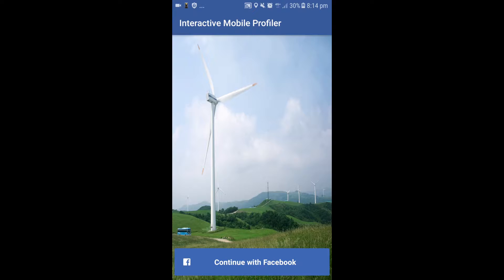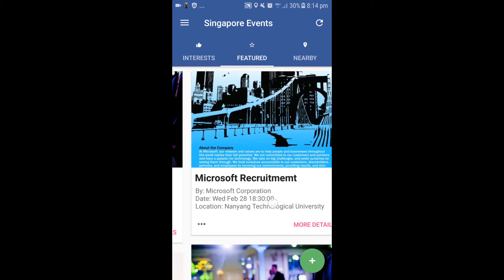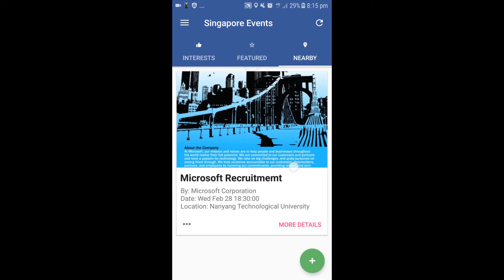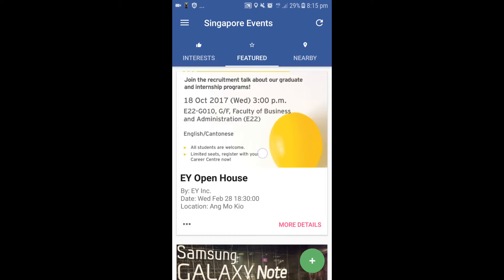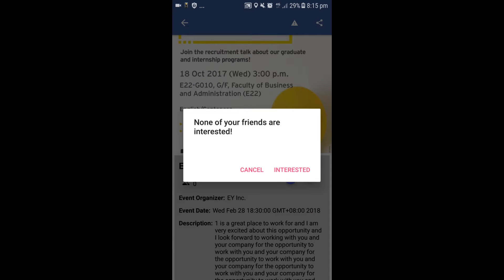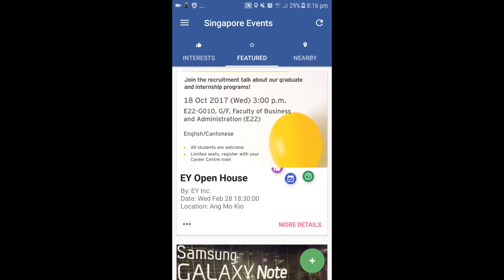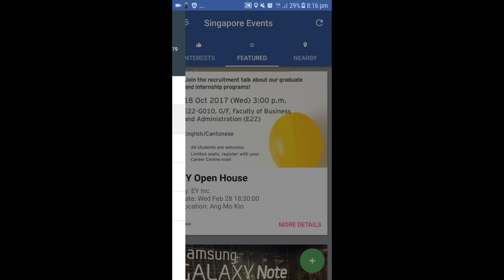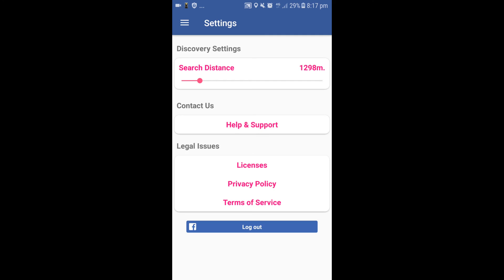NTU-SCSE FYP AY2017-18: Interactive Mobile Profiler